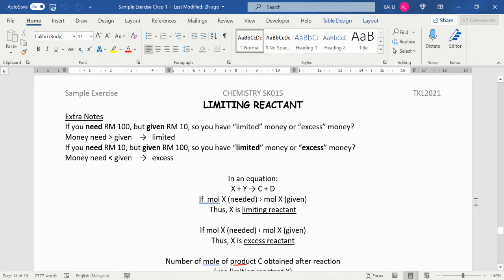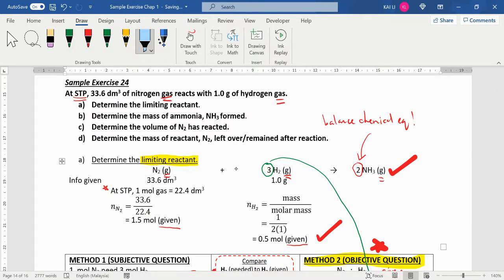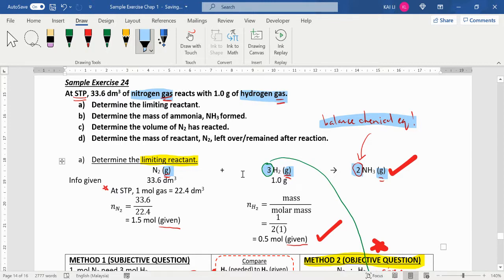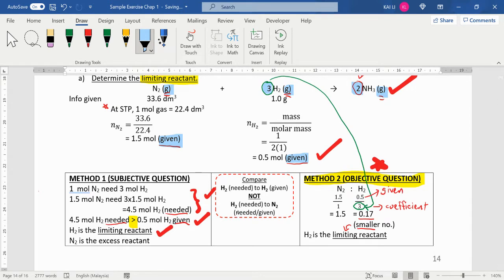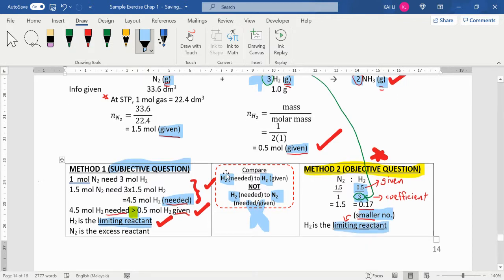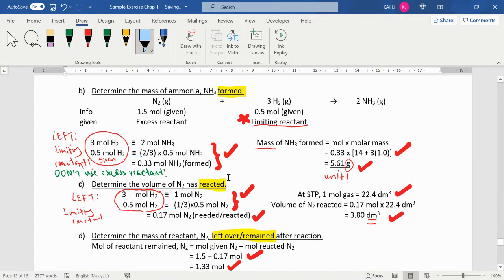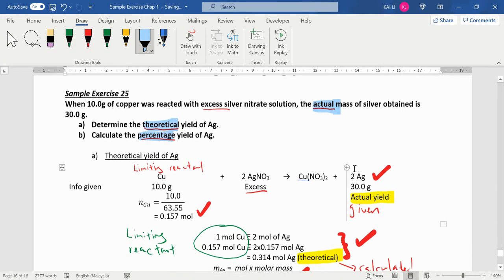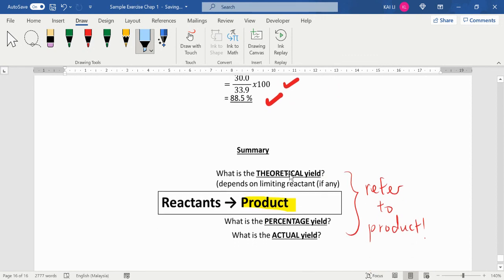Chap 1 Limiting Reactant and Percentage Yield